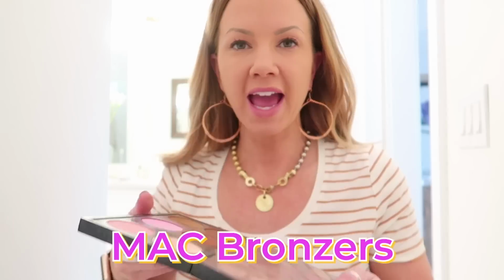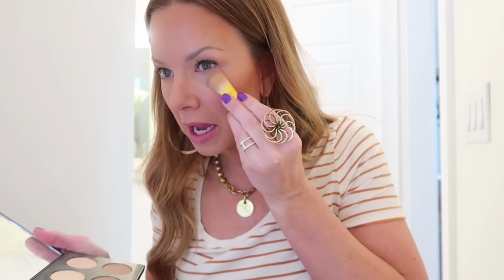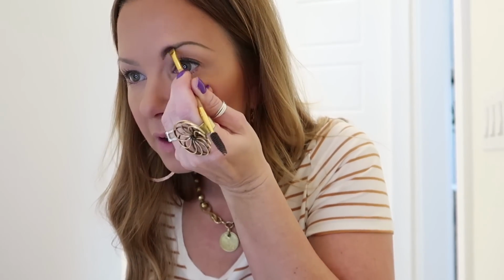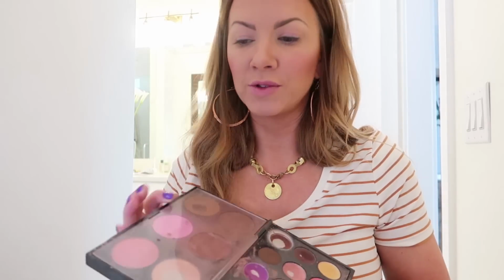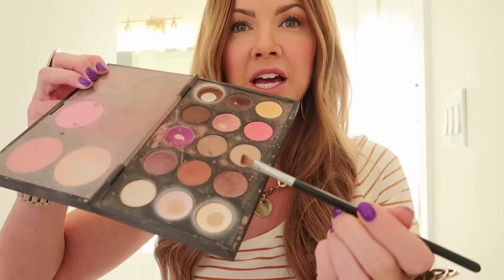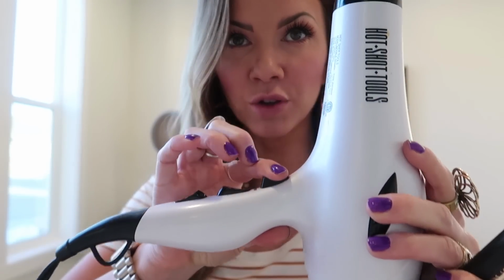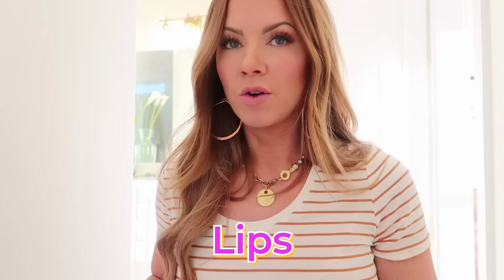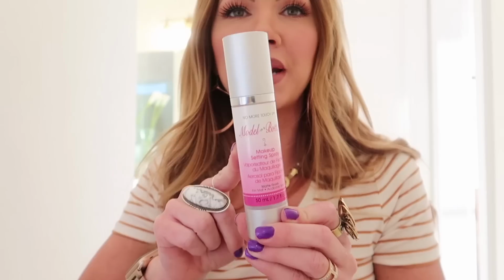Everyday MAKEUP tutorial!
Oil of Olay combination oily

Estee Lauder Double Wear For a lighter/less coverage version I love Shine Cosmetic BB Cream!

Makeup brush set

Powder, brushes and my favorite lipstick colors are Timeless and Dependable.  I also love Eternity on both my eyes and lips! My favorite lipgloss is Dedicated.

I go to the  pro store and they let me put together my own pallets!  This is a better deal and you can customize it!
-Light color all over eyelid -Vanilla
-Dark color in crease and liner- Brown Script
-Bronzer colors -Sculpt, Raizin, Swiss Chocolate
-Pink Blush-Peony Petal (discontinued)
(Simliar color to the blush is Bobby Brown Pretty Pink
-Lip Liner-In Control
-Lipstick-Velvet Teddy

-Mascara Loreal Carbon Black

Model In A Bottle